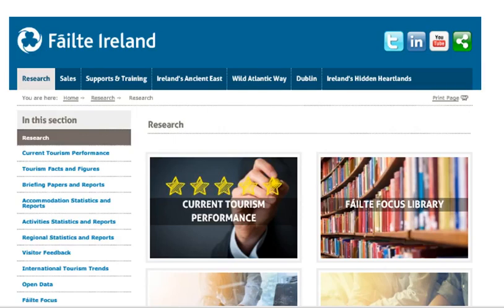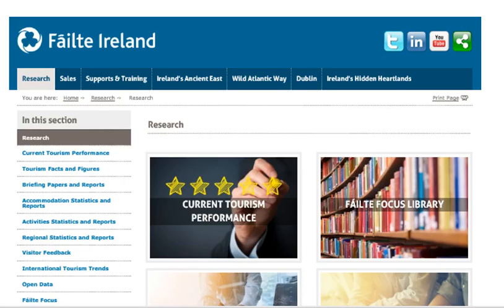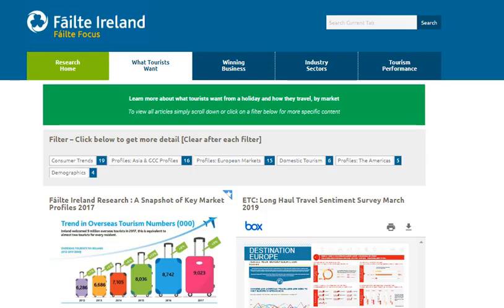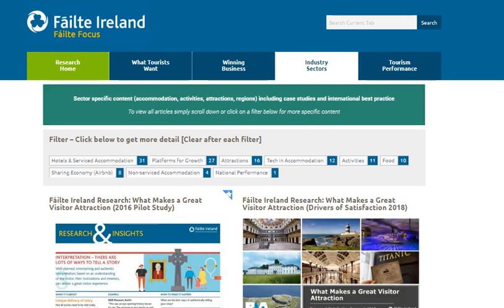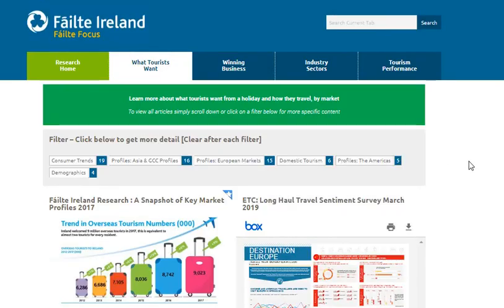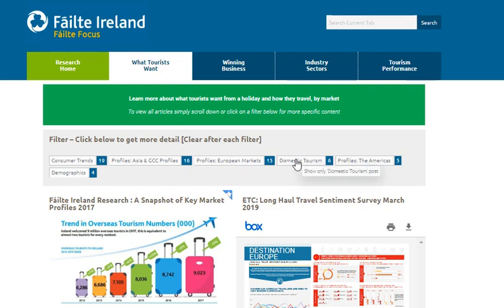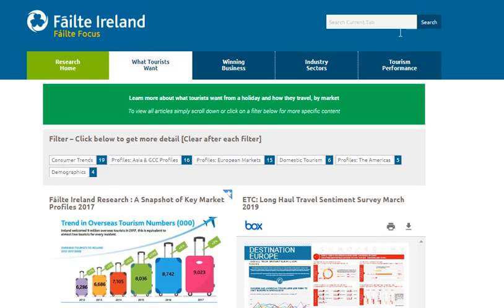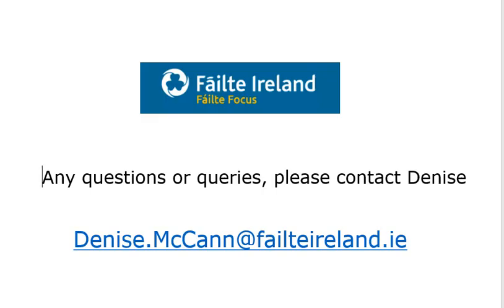Failte Focus - how to navigate and find tourism related insights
Fáilte Focus is now live and provides access to a concise collection of the top tourism research and insights available globally.

The platform showcases the latest Fáilte Ireland research and insights along with the best international research available.